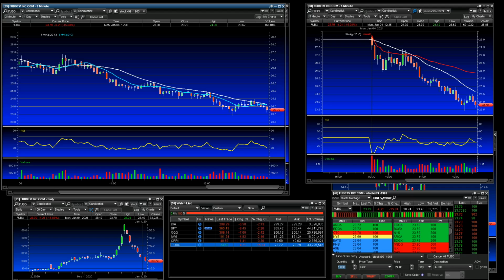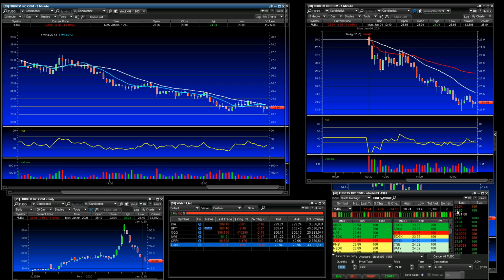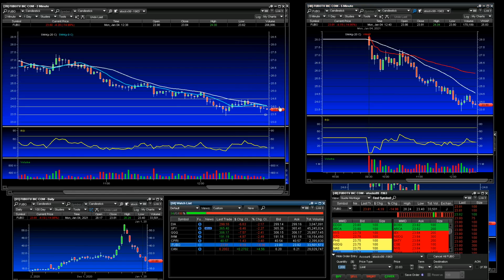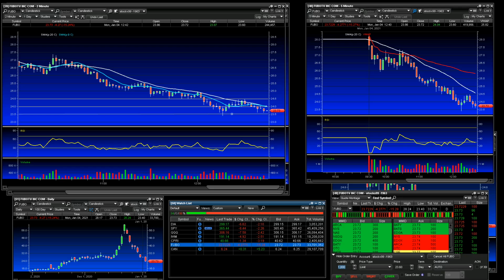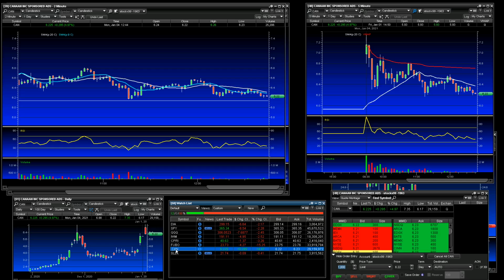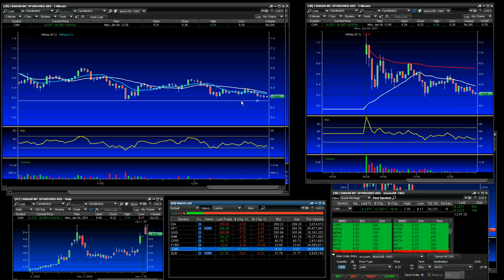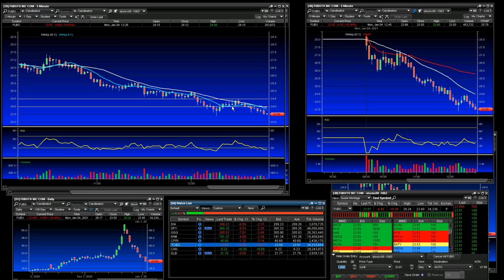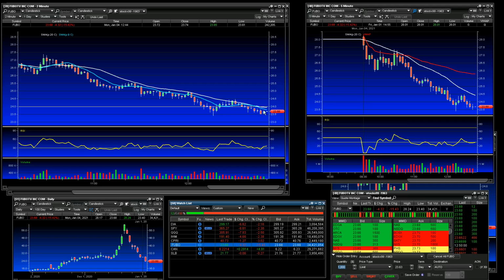[Live Trading] Day Trading $FUBO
This is a snippet of our live day trading room, where we go short on $FUBO and bring in great profits. Want to receive stock signals and learn to make profits and trade like a pro? Then join our Trade The Moment community!